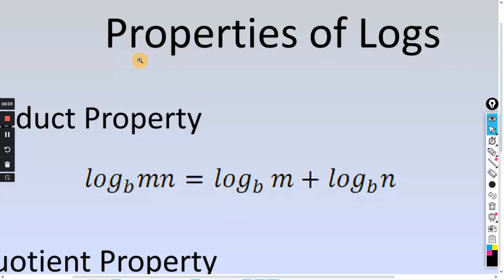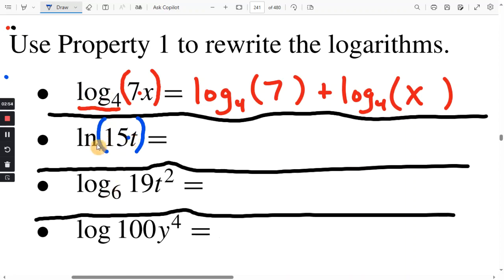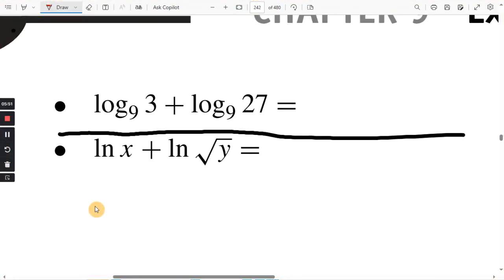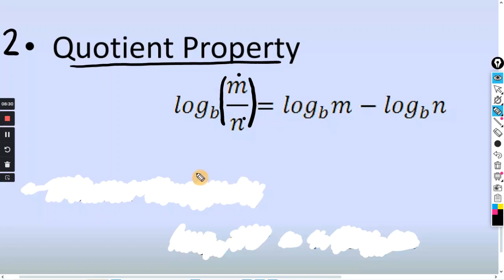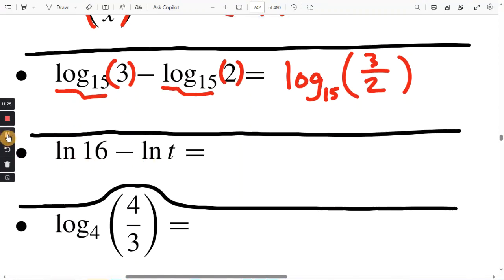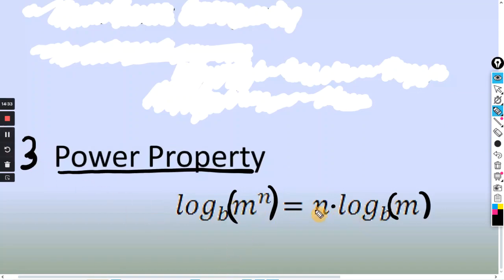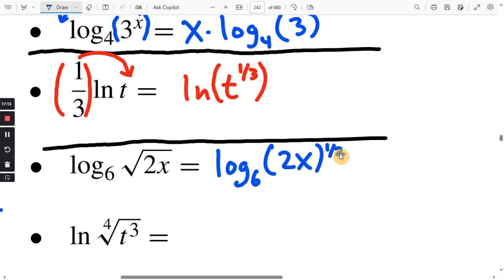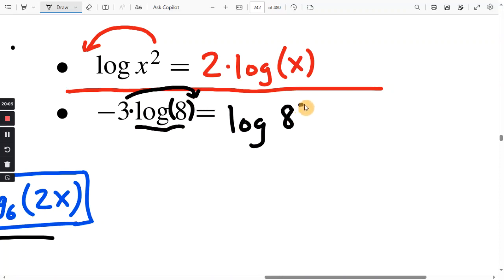Ch. 9 : Exponents and Logarithms 10